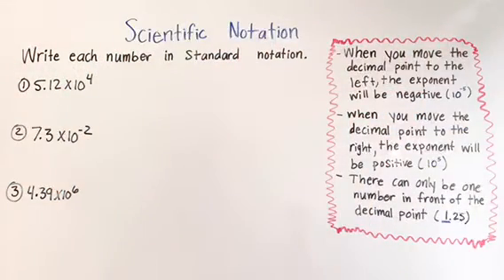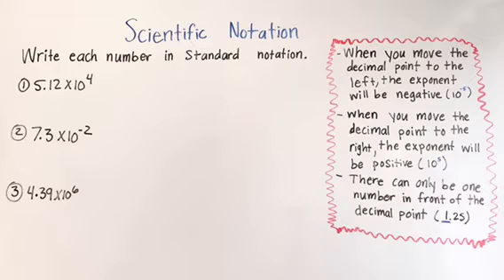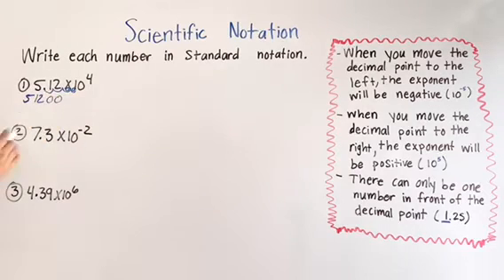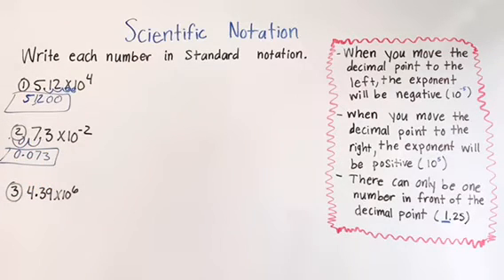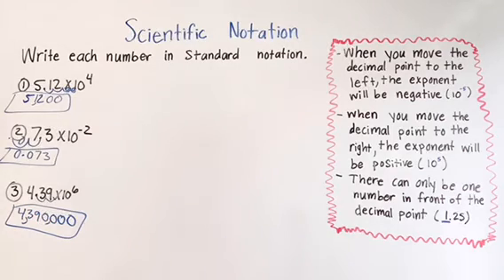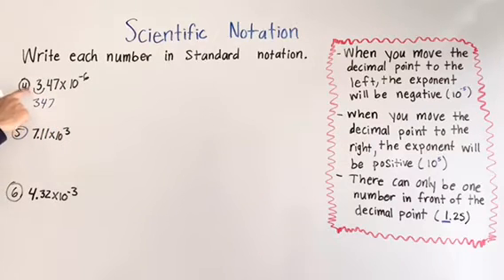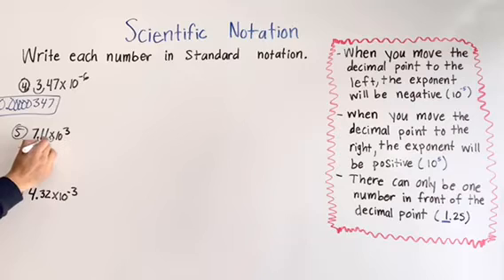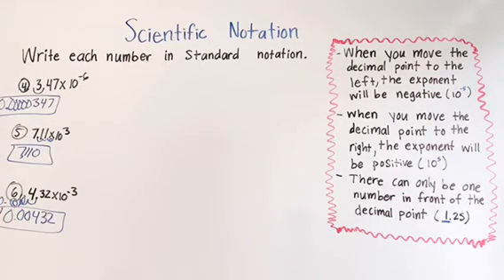How to write each number in standard notation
Teaching you how to write each number in standard notation.